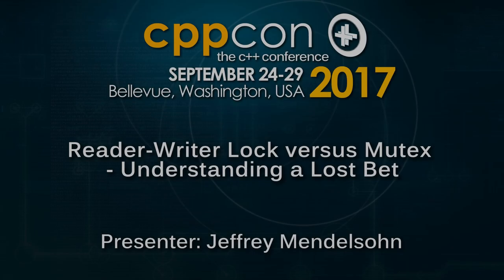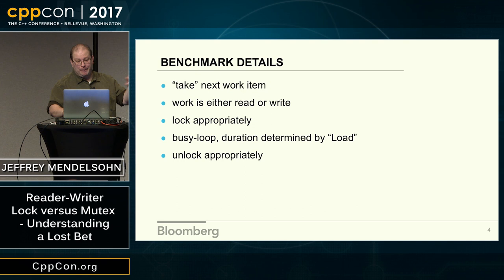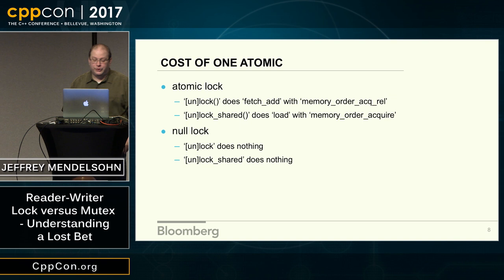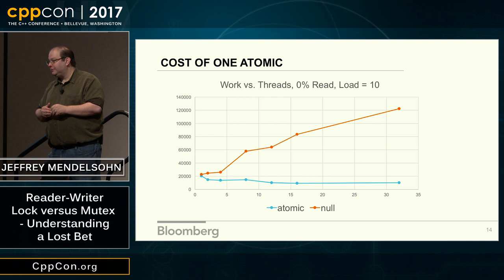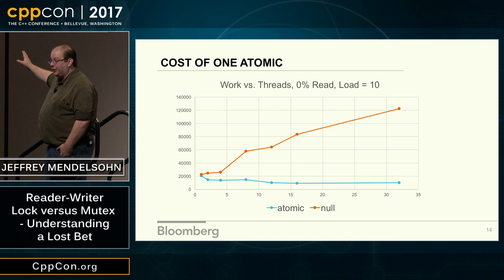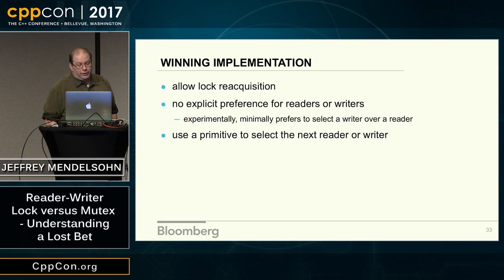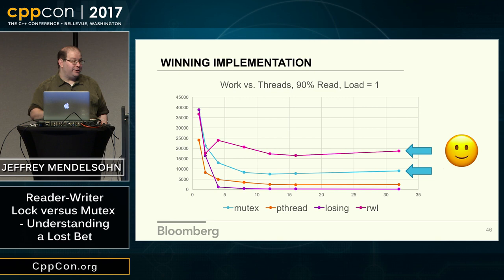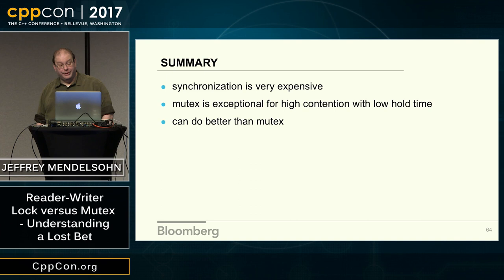CppCon 2017: Jeffrey Mendelsohn “Reader-Writer Lock versus Mutex - Understanding a Lost Bet”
Mutexes have frequently been observed to outperform reader-writer locks in domains where, logically, reader-writer locks should dominate. I was recently given an opportunity to address this inconsistency and, to demonstrate my certainty of success, accepted a bet regarding outperforming a mutex for a high read, low write work task with short — but not extremely short — lock hold times.

I lost the bet.

I resolved to understand how I lost this bet and, in my mind at least, convert this "loss" to a "win". The bet focused on a Linux platform (the evaluations presented are multi-platform). This presentation will discuss design criteria for a reader-writer lock, the "losing" implementation, the performance results for the "losing" implementation, a possible explanation for the loss, the novel "winning" implementation, and the results supporting the value of the "winning" implementation.

A basic understanding of mutexes, reader-writer locks, and atomic operations is recommended for attendees.